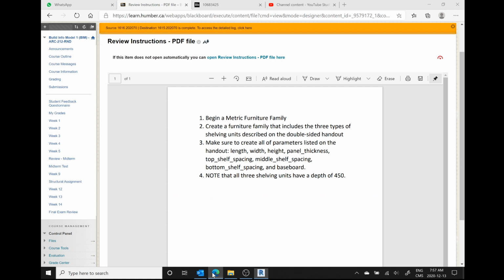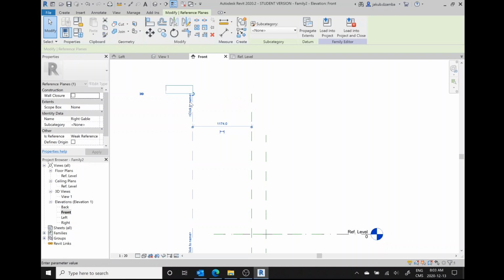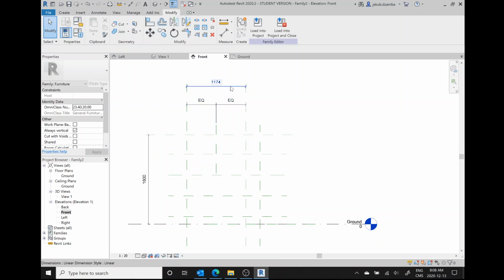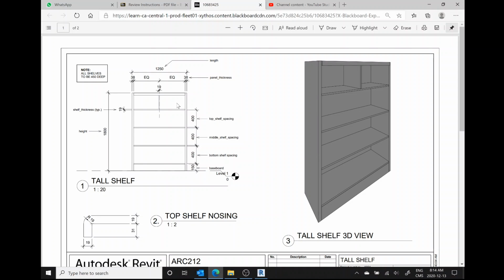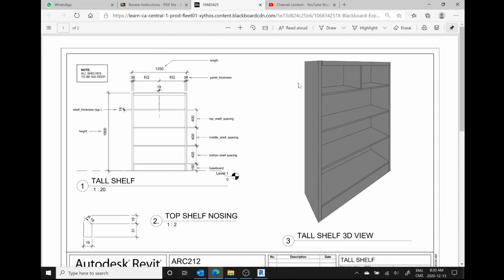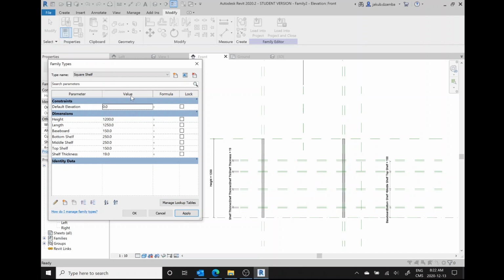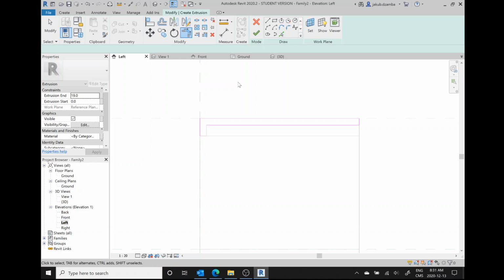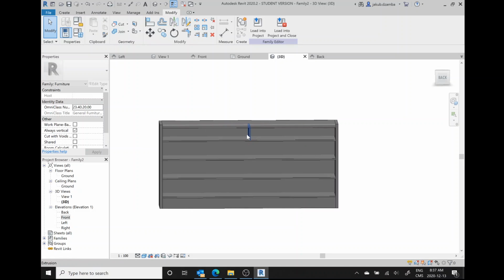Final Exam Review